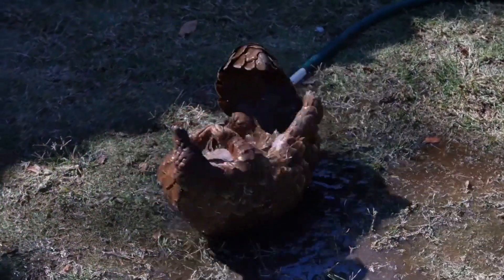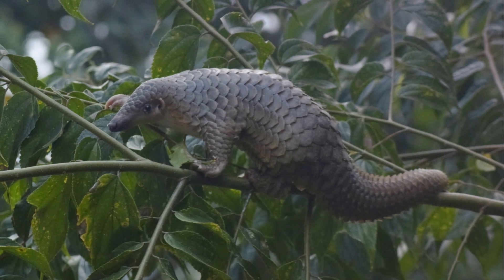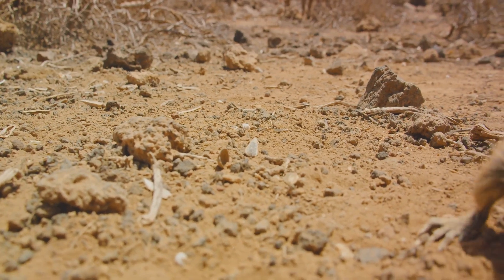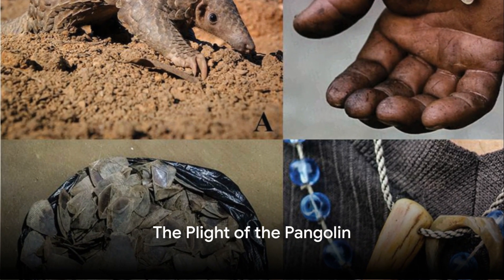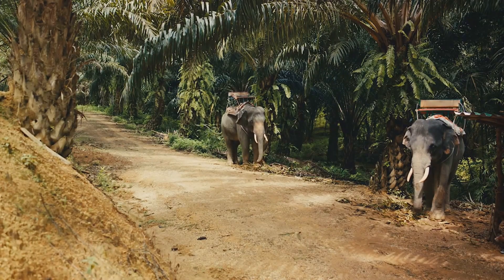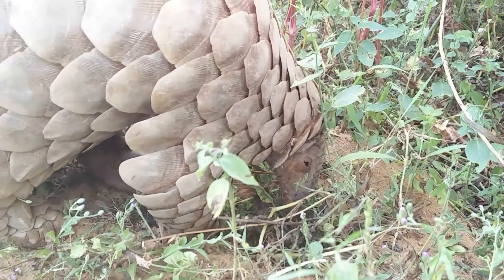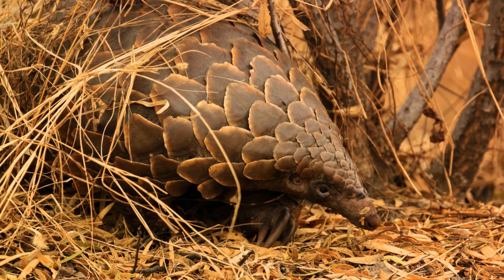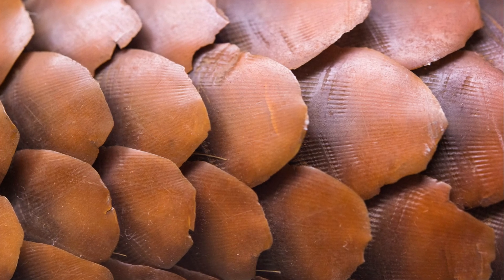Mysterious Pangolin: Guardian of Nature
Dive headfirst into the mysterious world of the pangolin, Earth's very own mini-dinosaur! 🦖✨ In this jaw-dropping episode of Sergeant Facts, we're embarking on an epic adventure to uncover the secrets of the pangolin, the only mammal adorned with a suit of armor made entirely of scales! 🛡️ Get ready to be blown away as we explore their unique habitats, quirky behaviors, and the critical role they play in our ecosystems. But it's not all scales and sunshine; pangolins are among the most trafficked animals in the world. 😢 We'll delve into the dark side of their existence and what we can do to help protect these incredible creatures. Buckle up, because this is where knowledge meets entertainment with a bang, bringing you mind-blowing facts from every corner of the universe—or at least, every corner where you might find a pangolin. 🌍💥